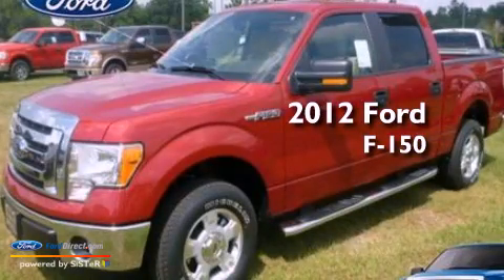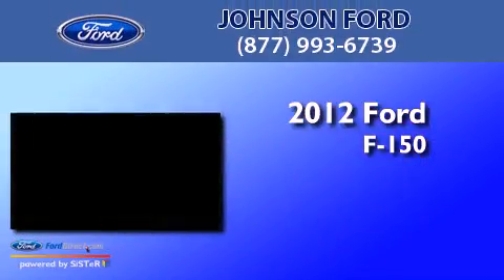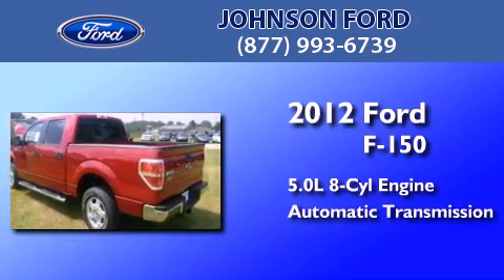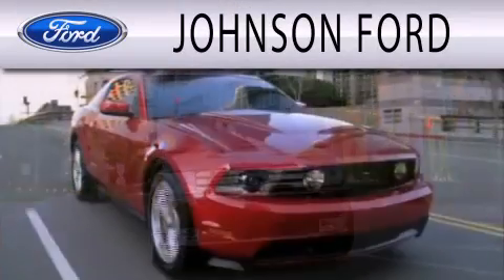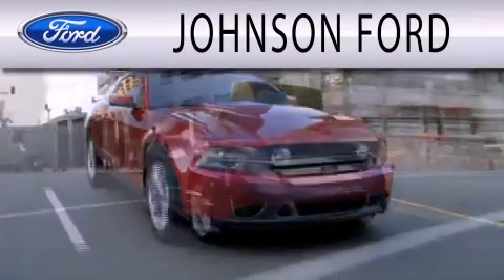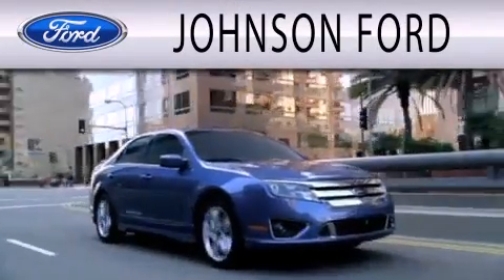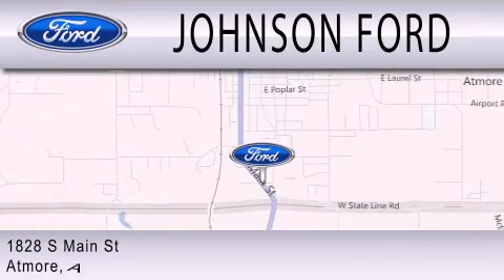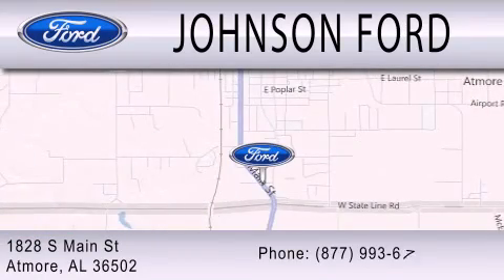2012 Ford F-150 Atmore AL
Year : 2012
 Make : Ford
 Model : F-150
 Engine : 5.0L V8 32V MPFI DOHC FLEXIBLE FUEL
 Trans . : 6-SPEED AUTOMATIC
 Exterior : RED
 Miles : 5

 Stock : C90297

 1828 S. Main Street